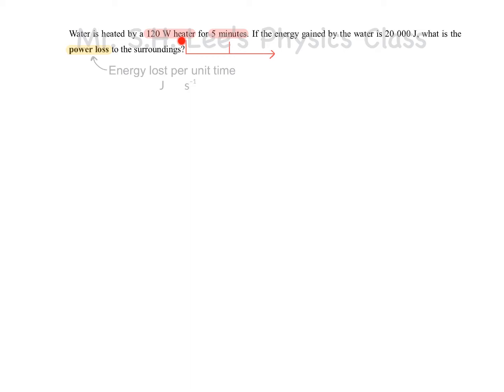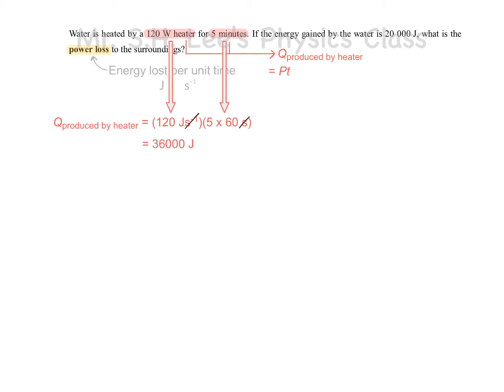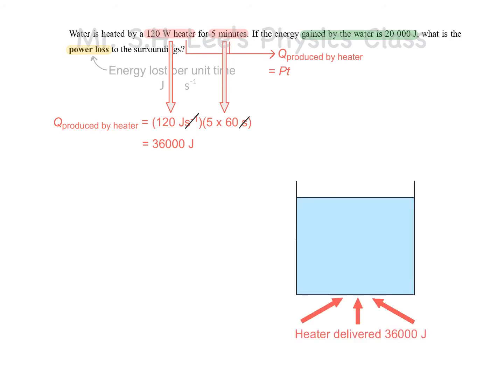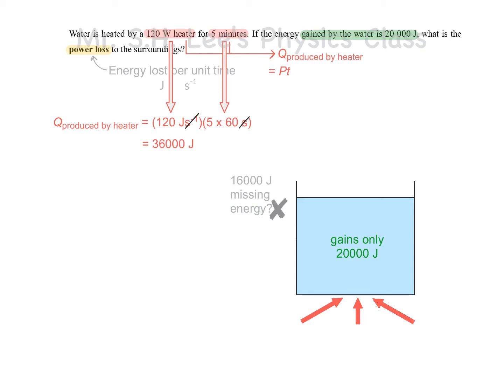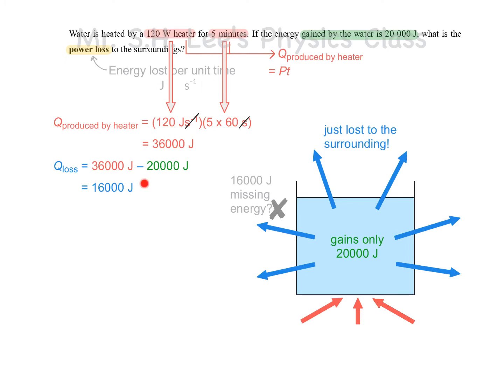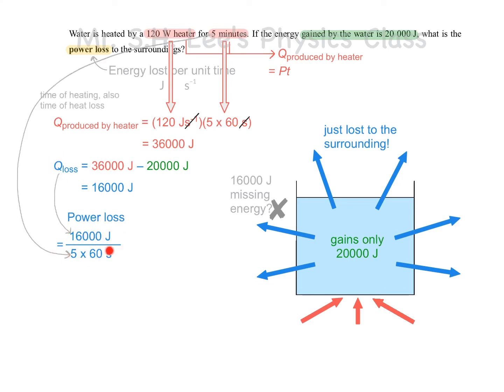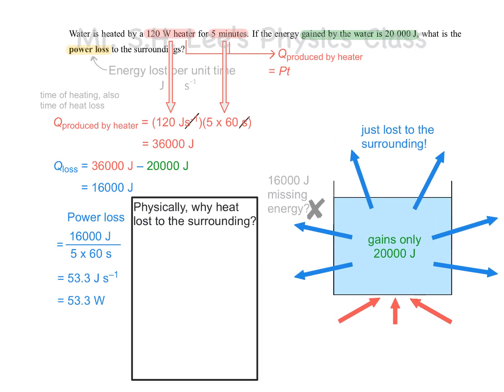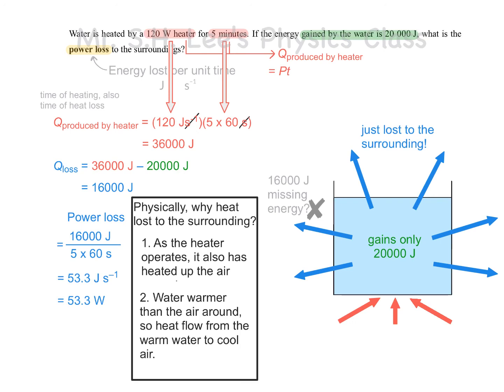Book1-Ch1.2.7 Power_eg12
This is a worked example about heating power and the so-called “power loss” during heating.